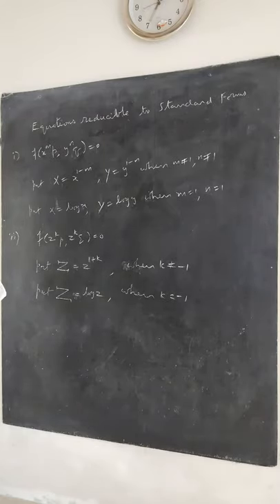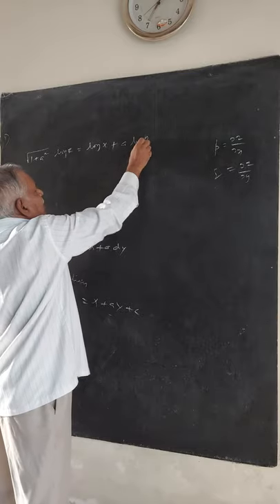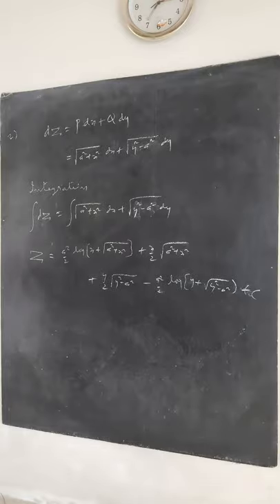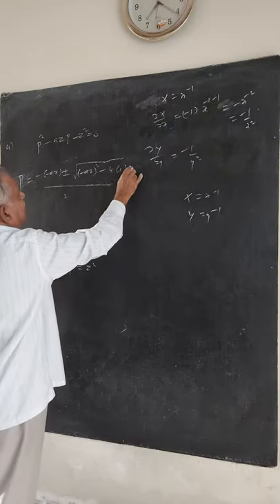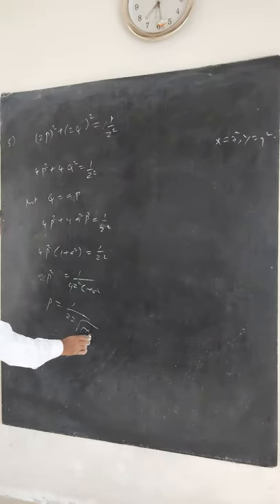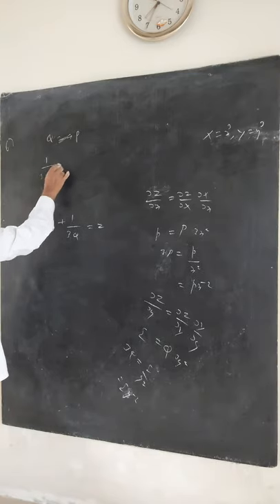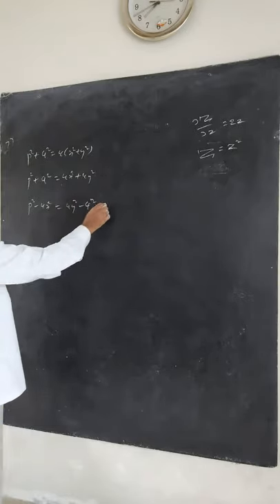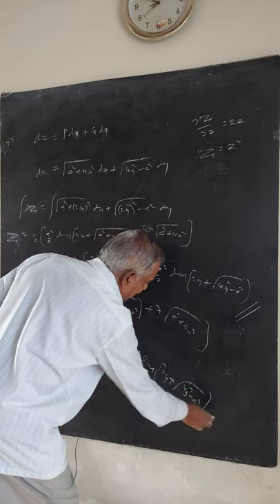Partial Differential Equations-PDE part-27 Reducible to Standard Forms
Partial Differential Equations-PDE Part-27

Reducible to Standard Forms